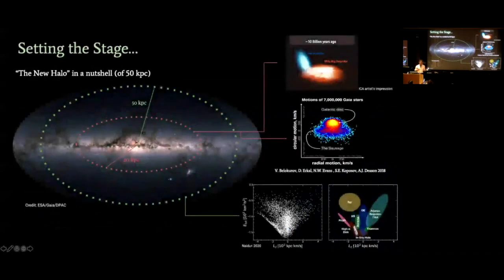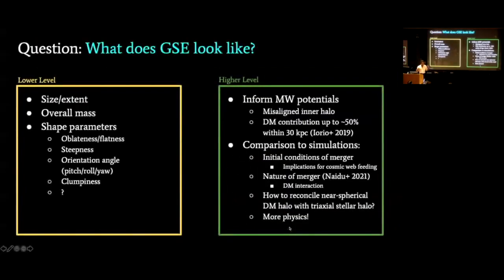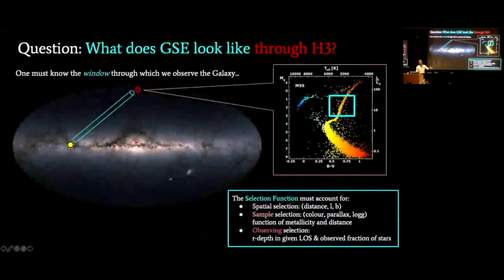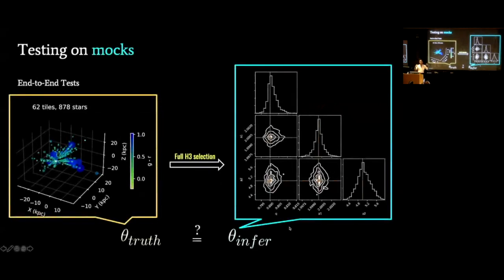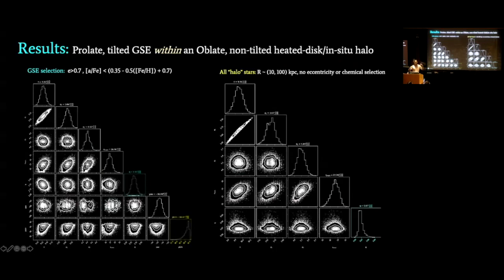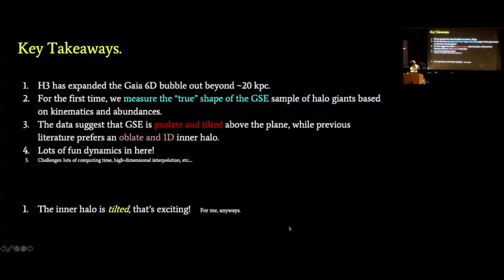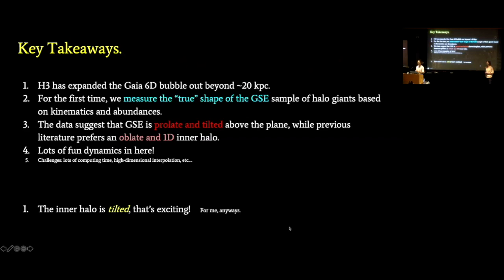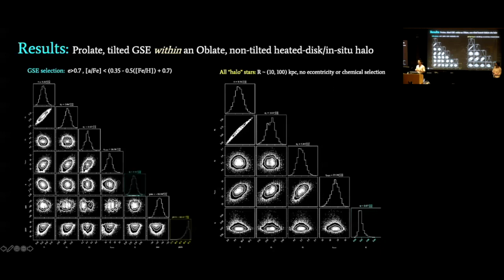2021 CCA Big Apple Dynamics School Symposium - Jesse Han